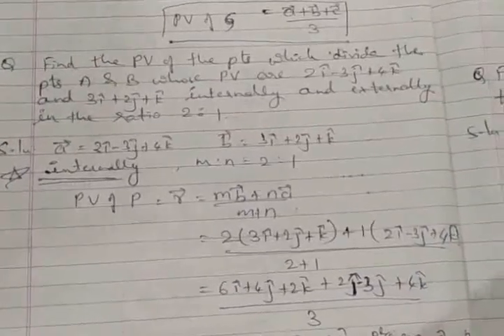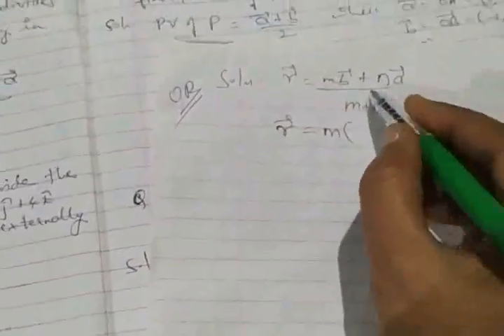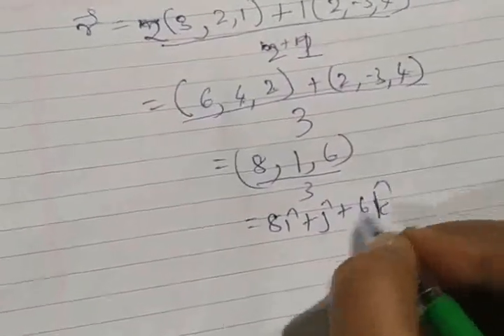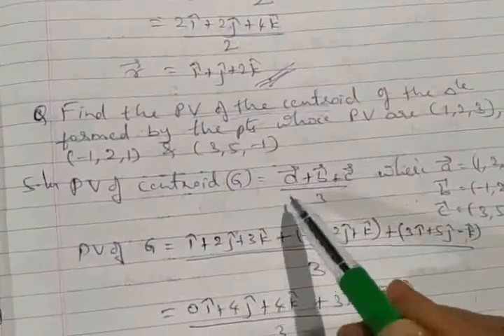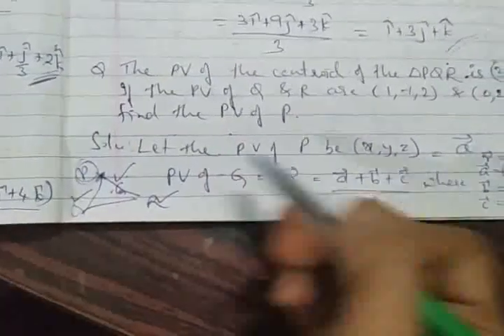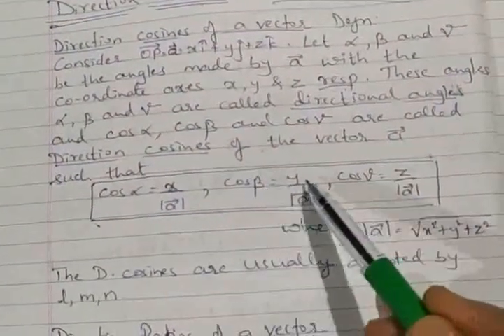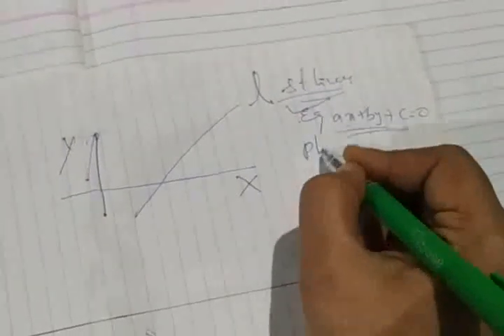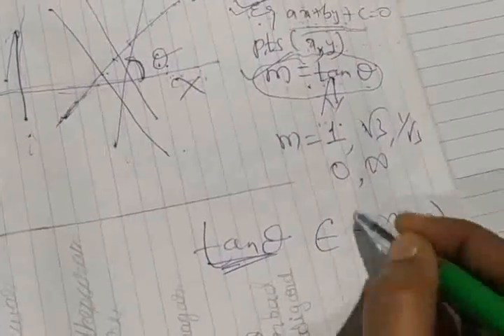Vector algebra 16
Sums on section formula, defn of Direction Cosines